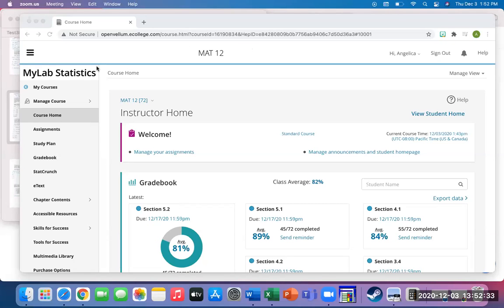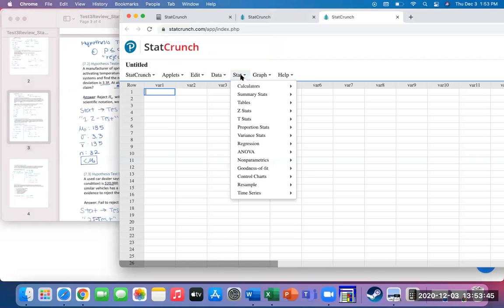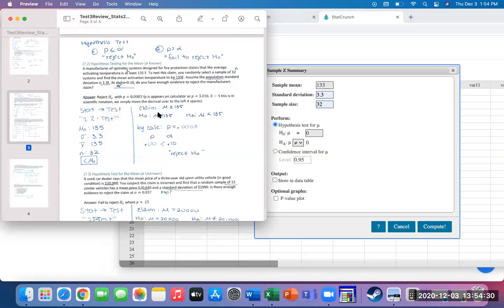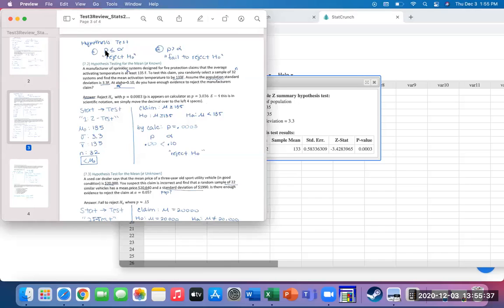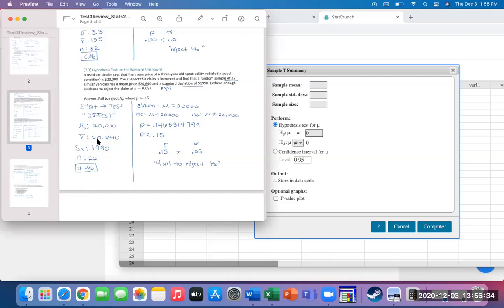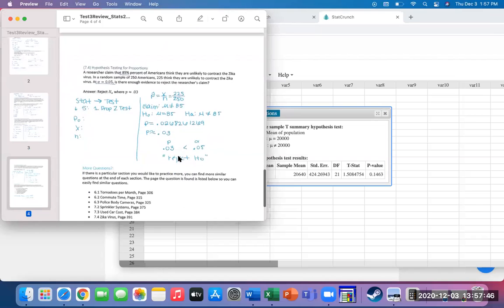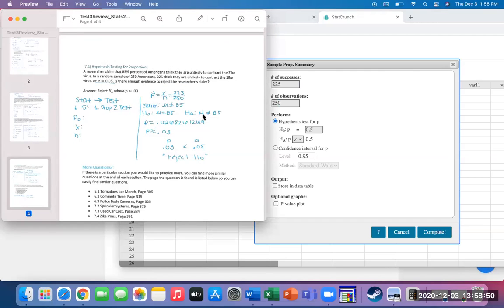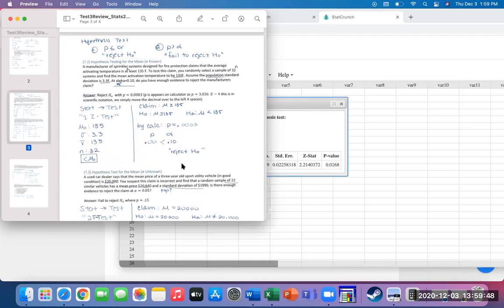Hypothesis Testing with StatCrunch